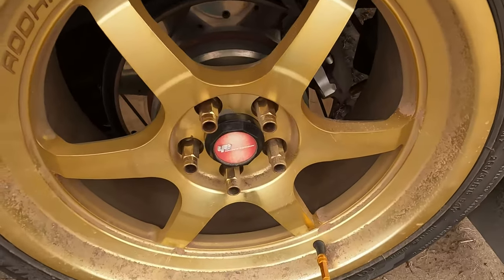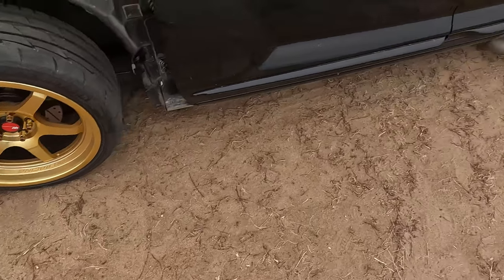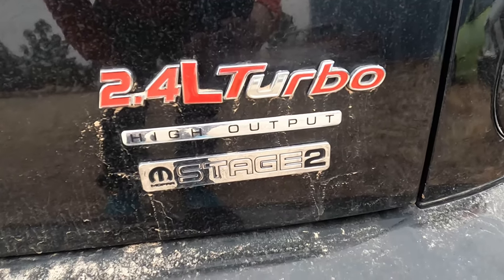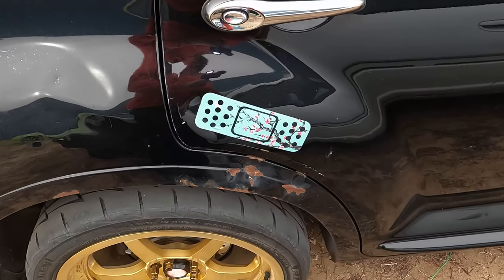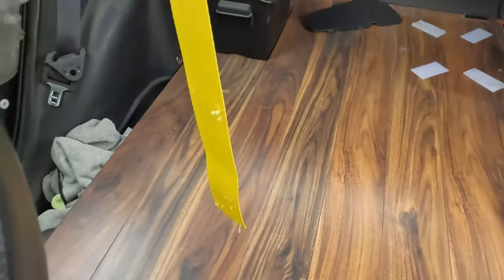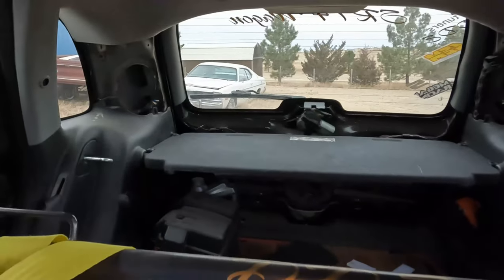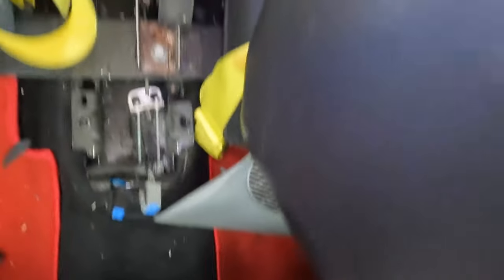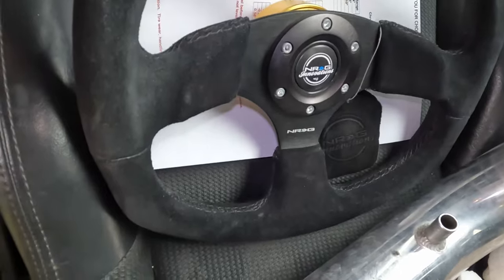Stage 2 Pt Cruiser Chylser SRT4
KAPTOON shows you his Stage 2 Chrysler Pt Cruiser. A lot is going to happen to this wagon in the near future!